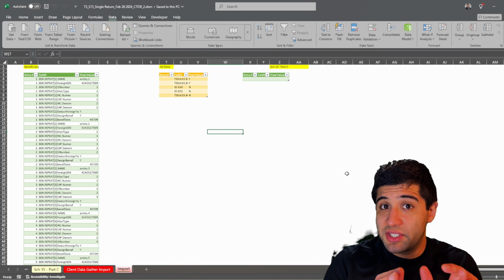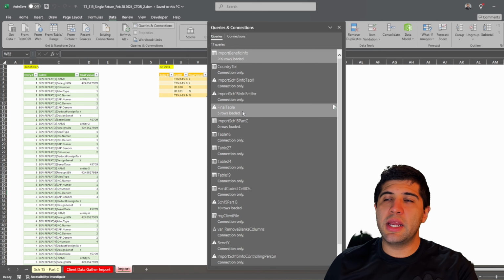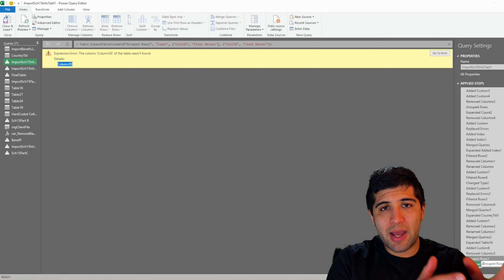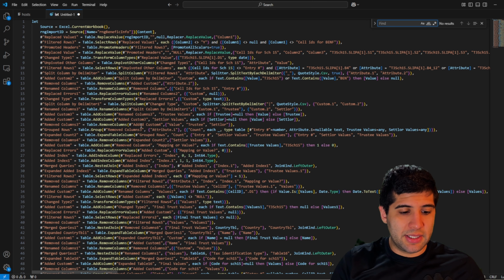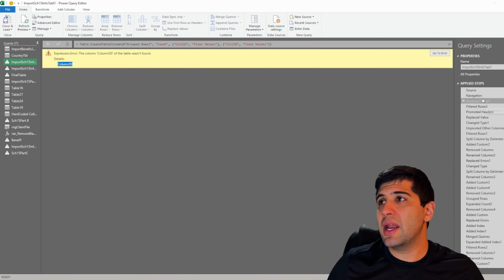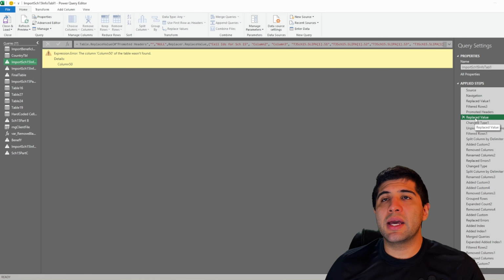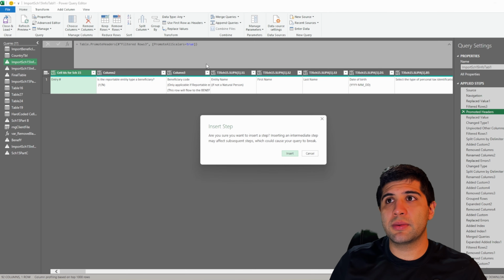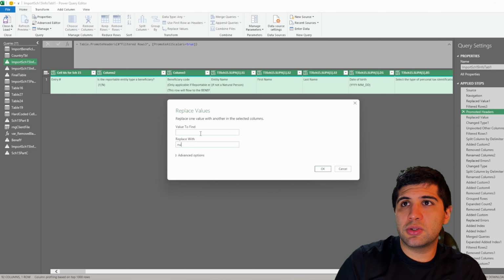Fix Missing Column Errors in Power Query (Quick Solution!)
Struggling with missing column errors in Power Query? This quick tutorial will show you how to fix the issue when Power Query can't find a column, ensuring your queries remain error-free and dynamic. Whether you're working with changing datasets or automating reports, this solution will save you time and frustration!

In this video, you’ll learn:
✔️ Why Power Query fails to find columns and how to fix it
✔️ How to make your queries dynamic to prevent future issues
✔️ Simple troubleshooting steps to quickly resolve missing fields
✔️ Best practices for error-proof Power Query transformations